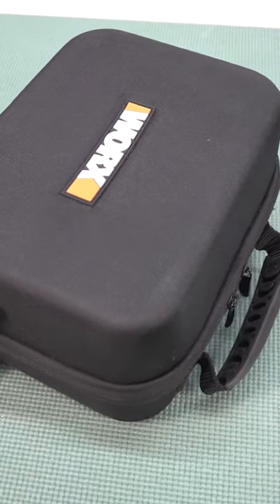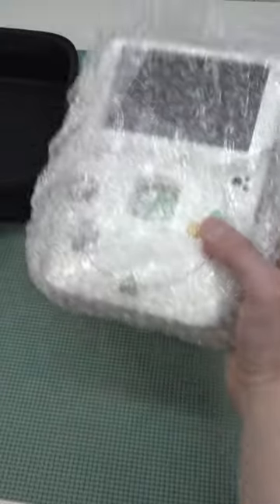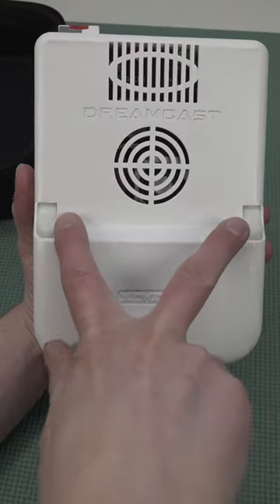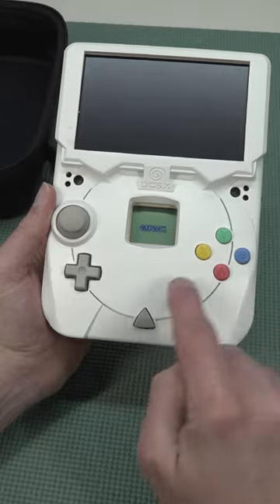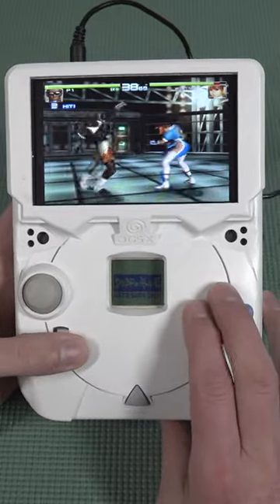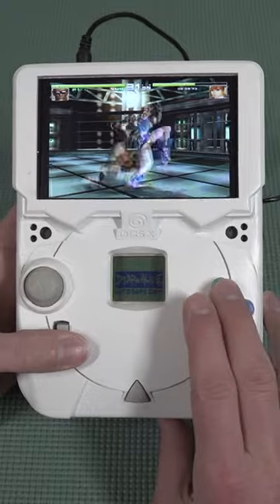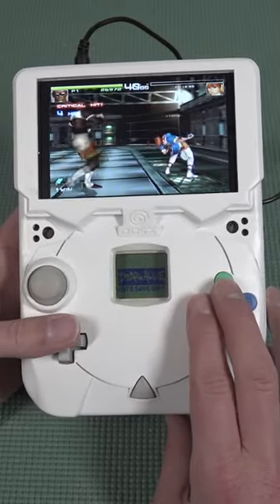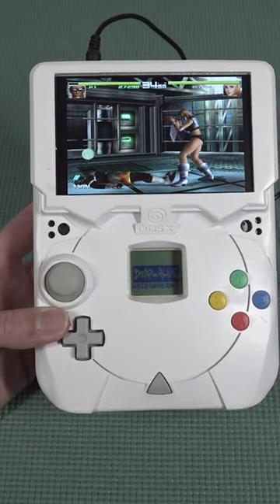$600,- Dreamcast Ali-Express Retro Real Hardware Portable 😮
Time for a Wicked Gamer & Collector short moment where we showcase awesome, weird and crazy products. 😎

Where to find custom portable handhelds ?